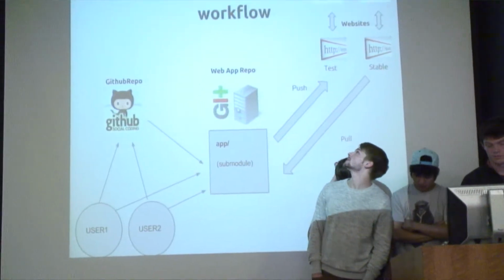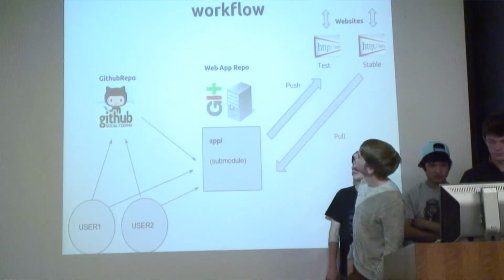RPI RCOS Fall 2012 Week 4 Presentation 4